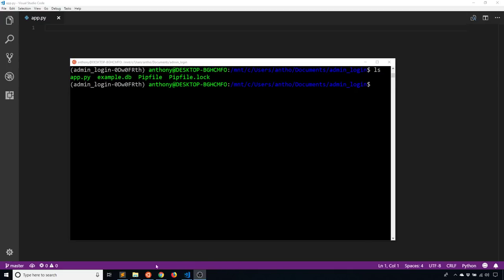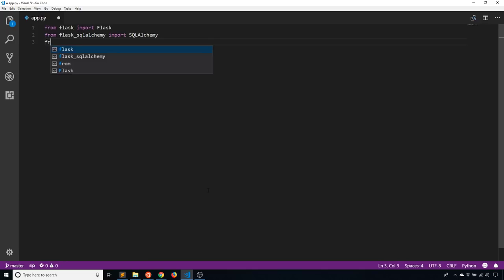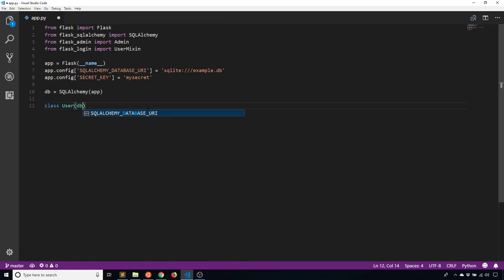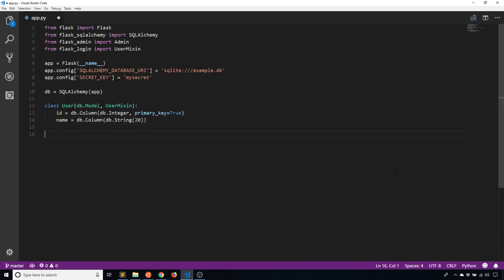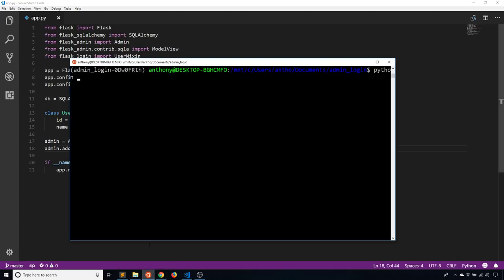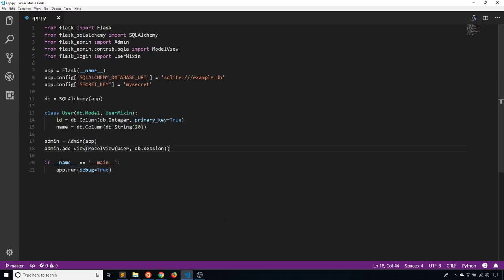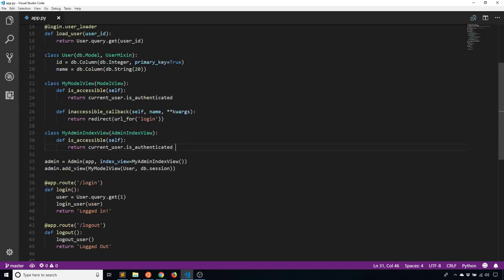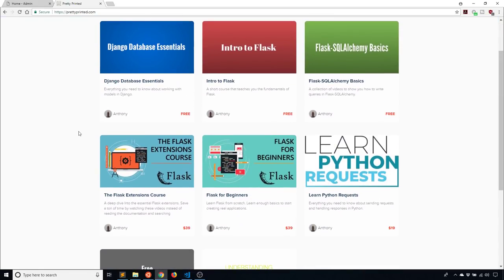How to Integrate Flask-Admin and Flask-Login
In this video I talk about how you can integrate Flask-Login into Flask-Admin so you can protect your admin routes. This can also be done using Flask-User or Flask-Security since they're both based off Flask-Login.

Need one-on-one help with your project? I can help through my coaching program.